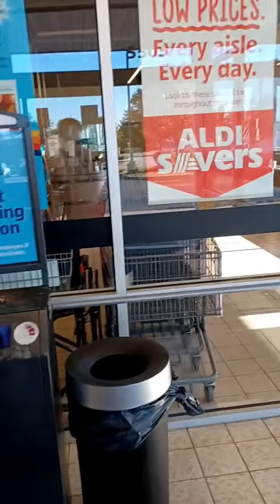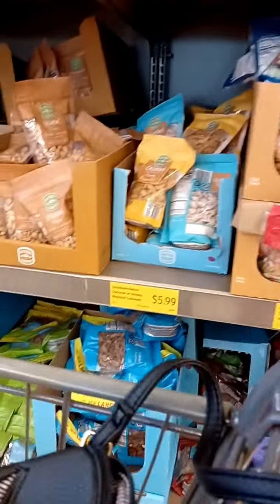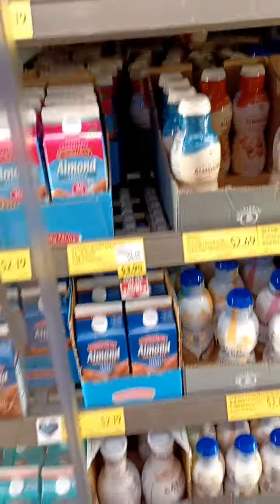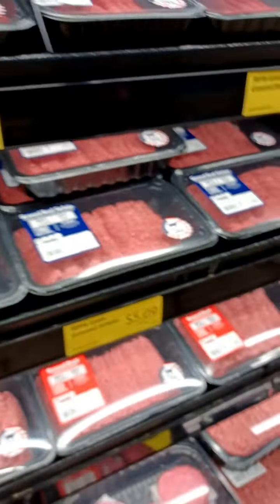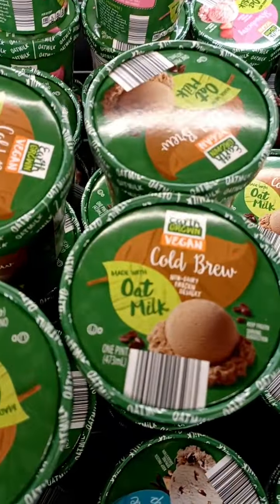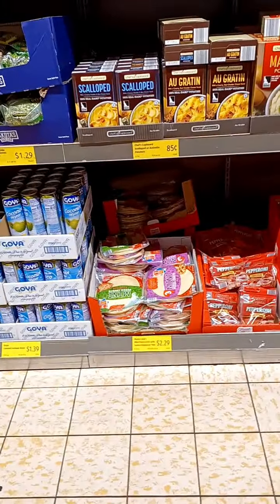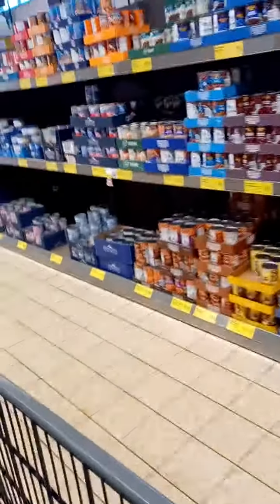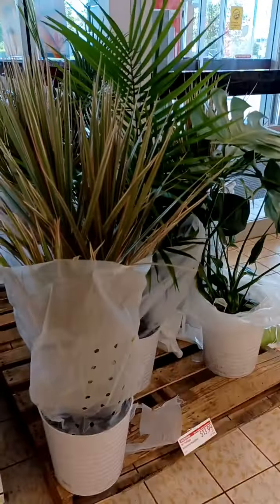ALDI'S HAUL 8/18/22